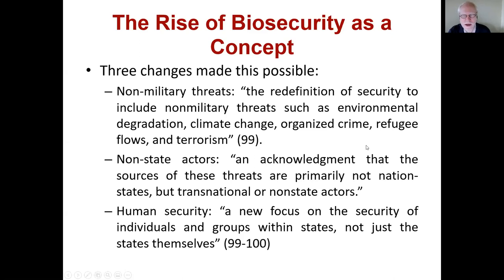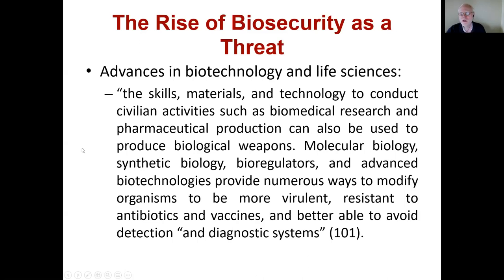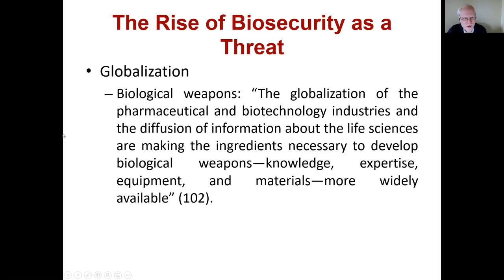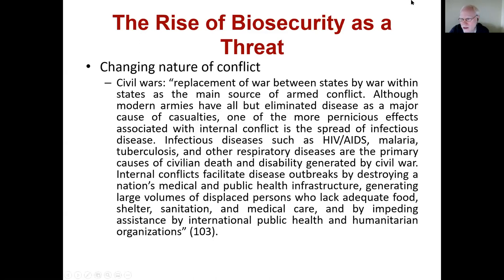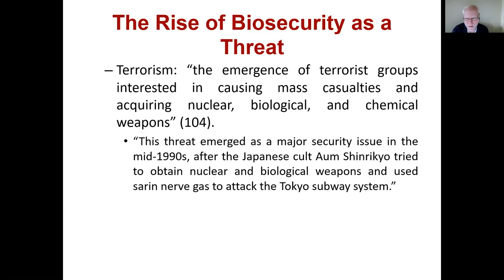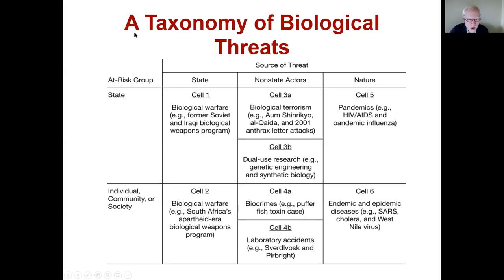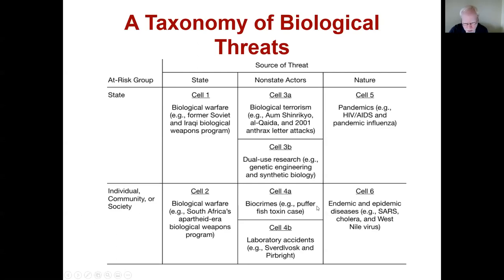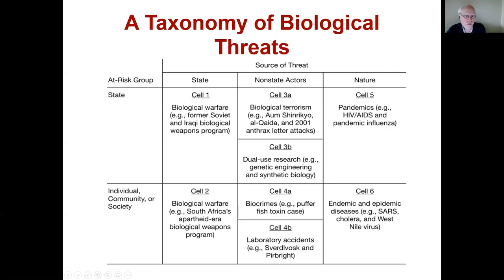385-203-LA. 21. Biosecurity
Recorded lecture for International Politics at Champlain College Saint-Lambert. Video recorded by Dr. Mark Paradis.

Topic: Biosecurity; Biological Weapons; Diseases; Pandemics; Globalization